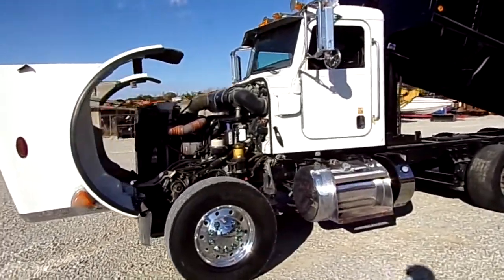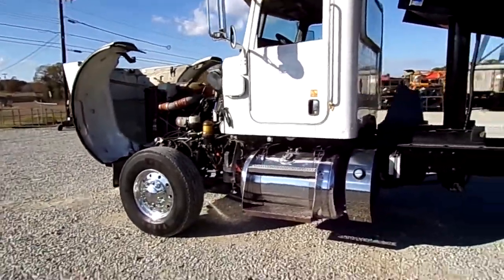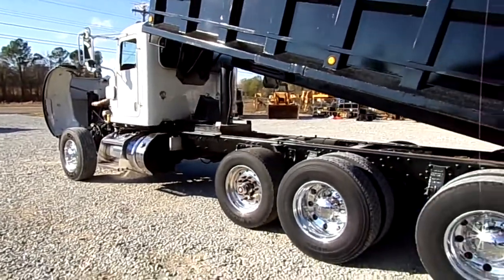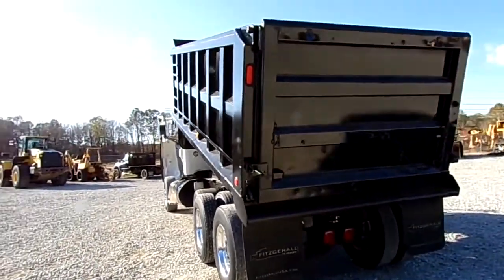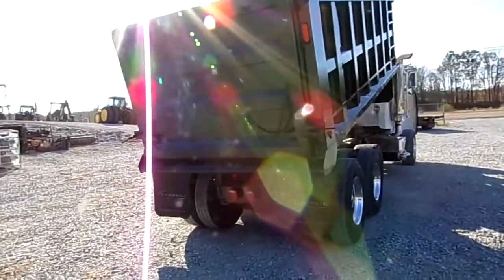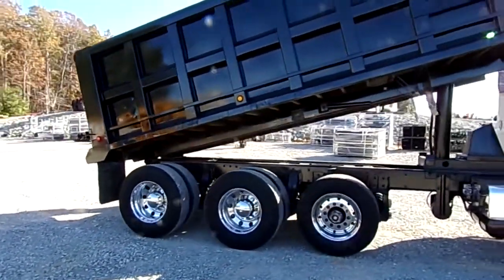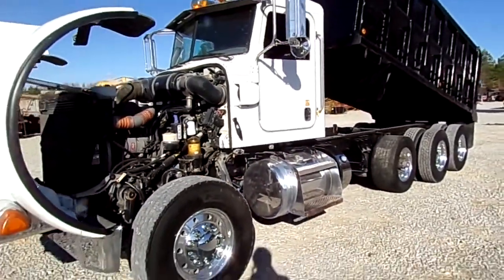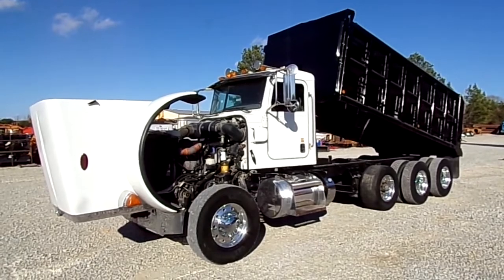2012 PETERBILT 365 For Sale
2012 PETERBILT 365
159,122 MILES
PACCAR MX-13 TURBO DIESEL
455HP
ALLISON 6 SPEED AUTO
CRUISE
TILT WHEEL
ENGINE BRAKE
POWER WINDOWS
POWER LOCKS
POWER DIVIDER
18K FRONT
DUAL STEERING BOXES
20K PUSHER
46K REARS
AIRTRAC AIR RIDE
DOUBLE FRAME
AIR GATE
OX BODIES 18' BED
66'' SIDES
96'' WIDE